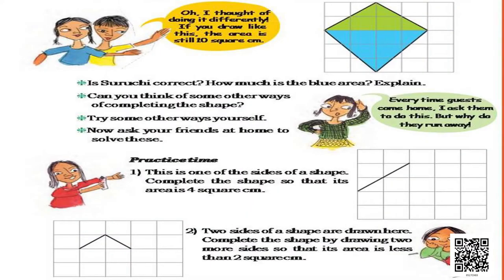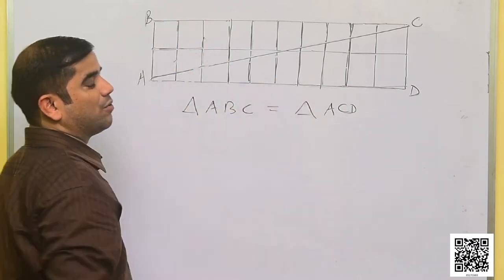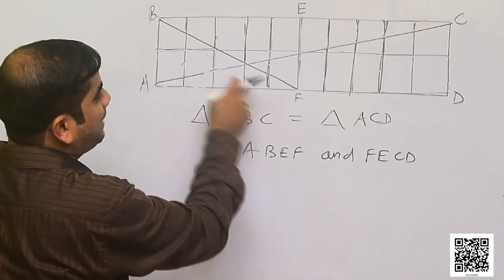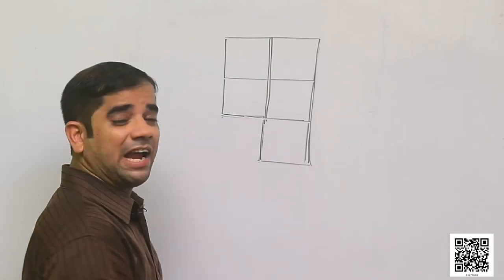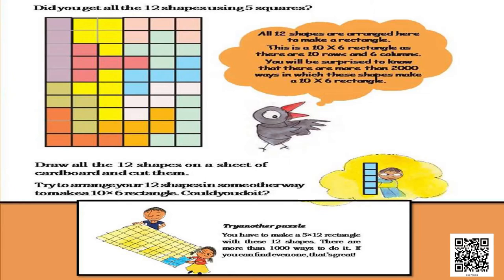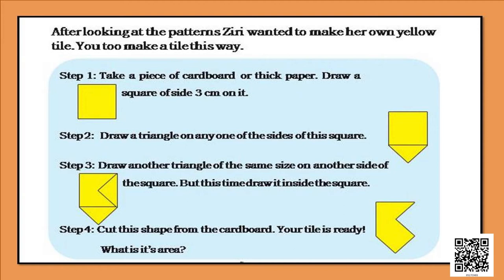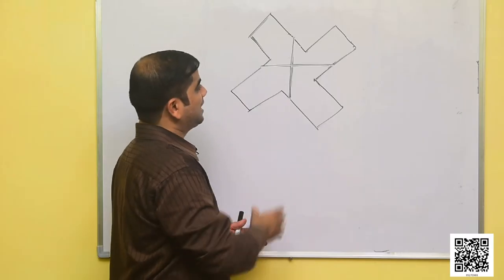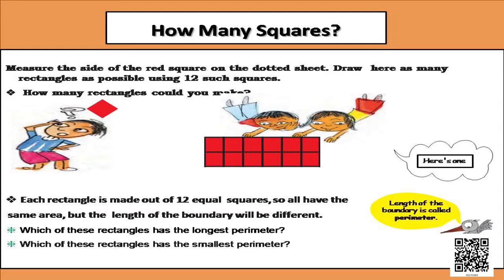Class 5 Maths Chapter 3 'How Many Squares' (full chapter) cbse ncert